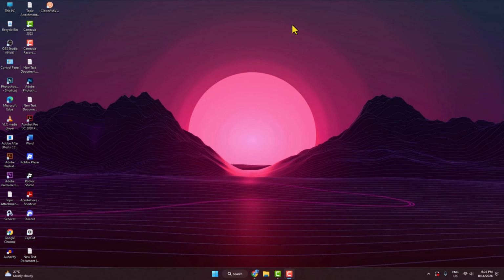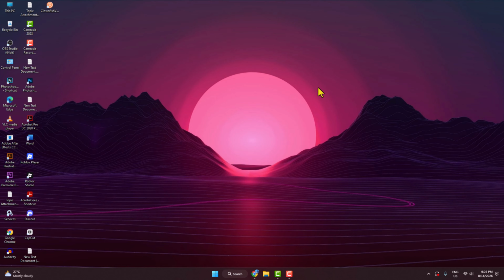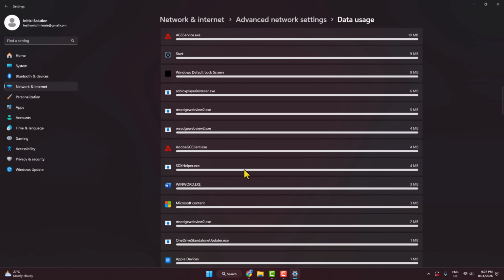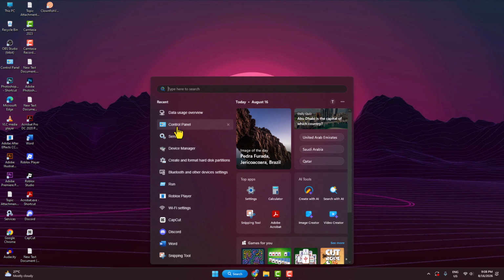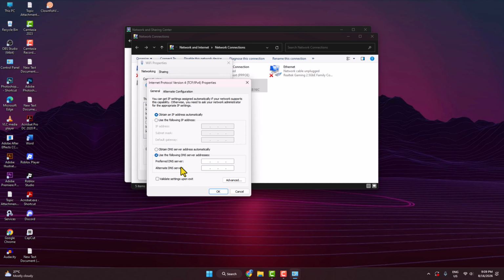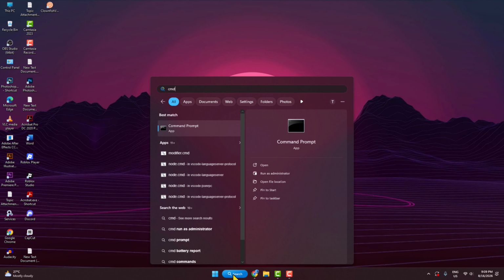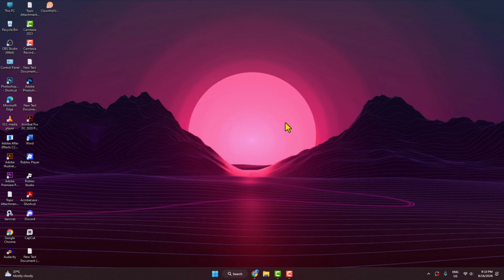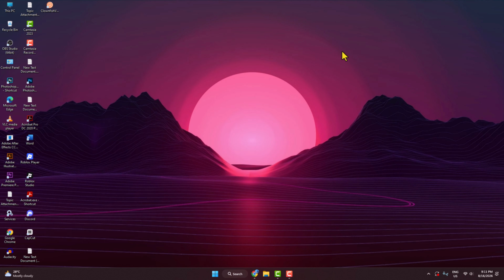How To Fix Slow Download Speeds On Windows 11?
How To Fix Slow Download Speed On Windows 11 Hi everyone! Let’s take a look at a few different ways we can fix our slow download speeds on Windows 11! First of all, I would recommend making sure